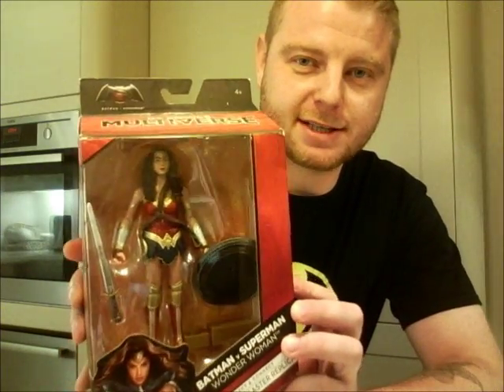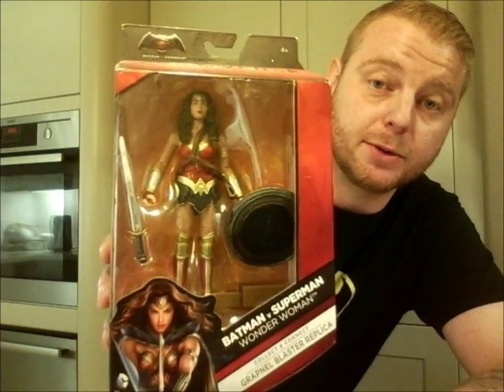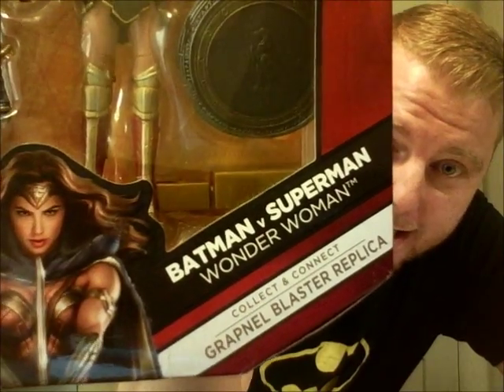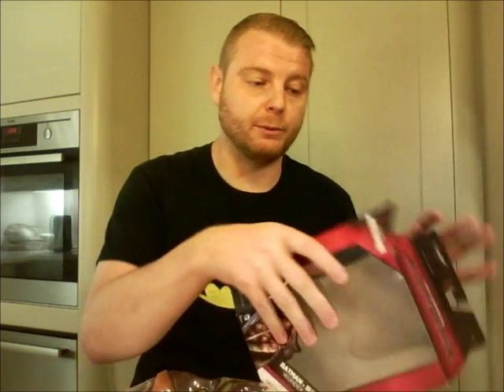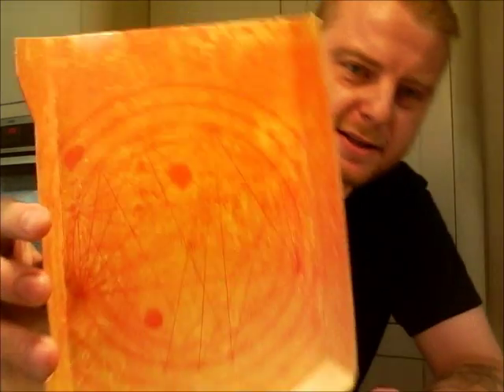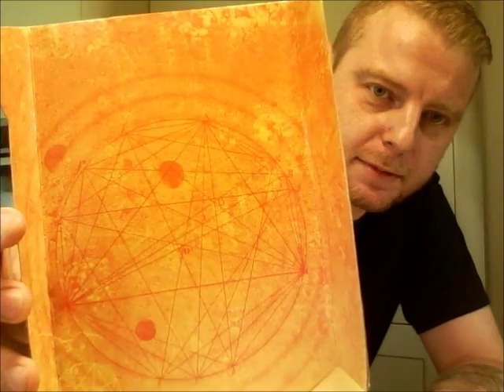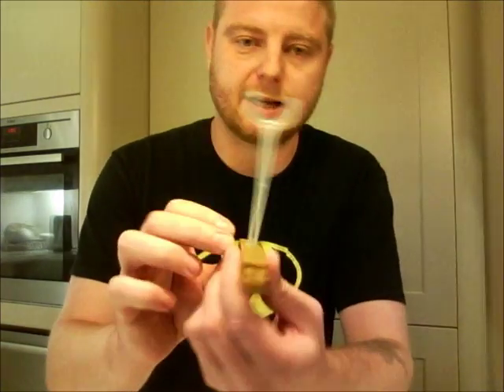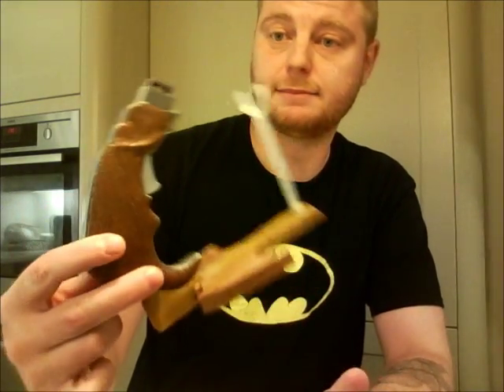BATSAM: DC COMICS MULTIVERSE - Batman v Superman: 6" Wonder Woman Figure Review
BATSAM: REVIEW 9 - "DC COMICS MULTIVERSE - Batman v Superman: 6" Wonder Woman figure!
By:- Mattel.

On the "Sam's Review" youtube channel, Sam Reviews... Toys, Collectables, Movies, Video Games & More!!!
You can also see episodes of Sam's themed shows, such as...

"SAM SOLO" - A show dedicated to Star Wars & Star Wars Collectables: with Reviews, Collections, Toy Hunts & Discussions!

"BATSAM" - A show dedicated to all things Batman: from Figures, Collectables & Comics to Movies, TV Shows & Video Games!

"SNESAM!" - A show dedicated to Retro & Modern Gaming: with Reviews, Collections, Discussions, Top 10's & Unboxings!

"POWERSAM" - A show dedicated to Pro Wrestling: with PPV Reviews, Discussions, Top 10's & Viewer Q&A's!

All this & More!